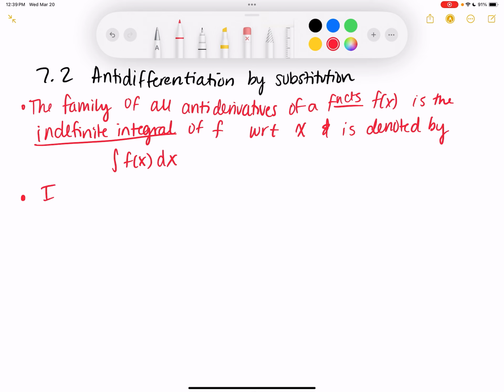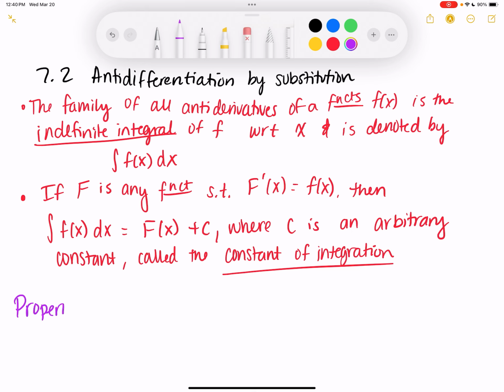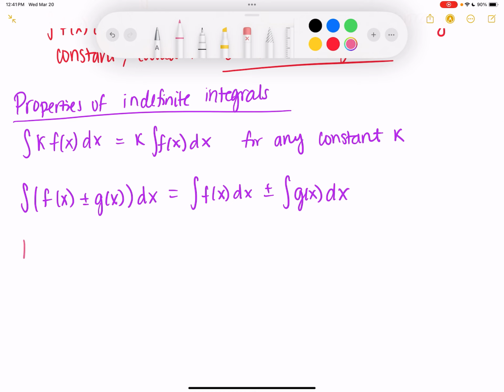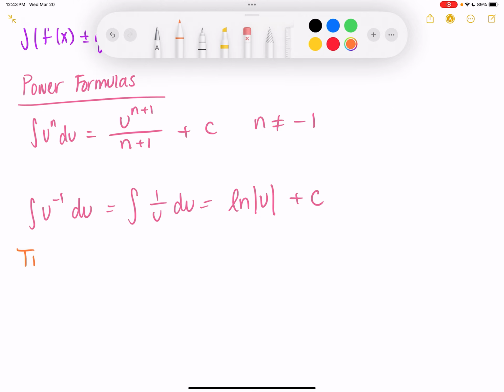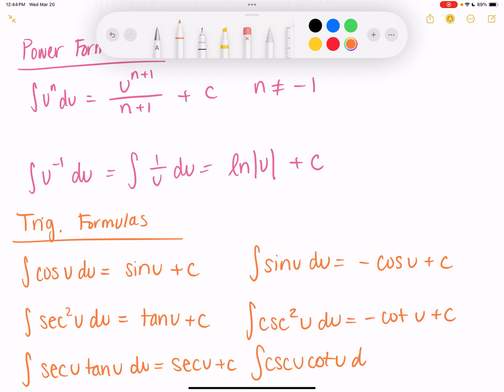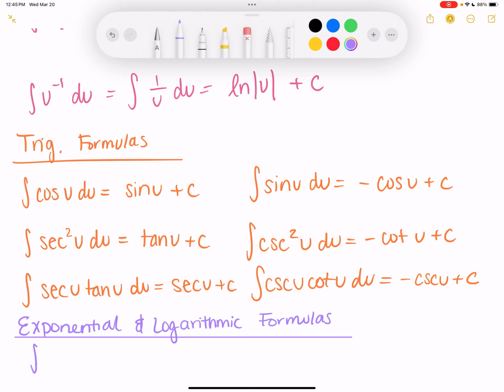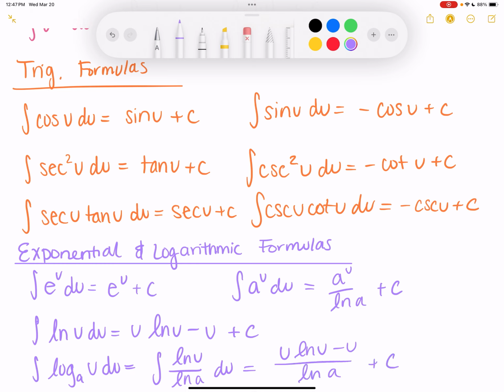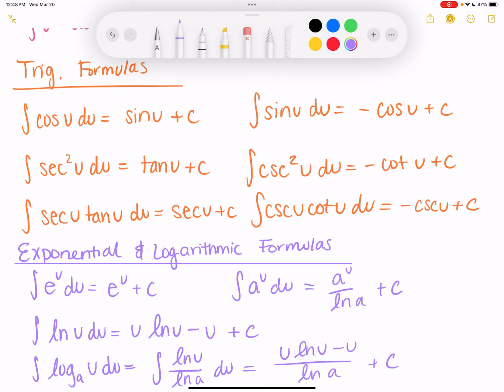AP Calculus 7.2 Antidifferentiation by Substitution notes